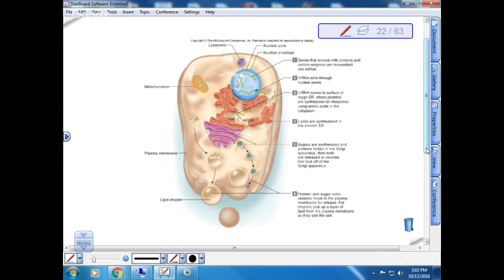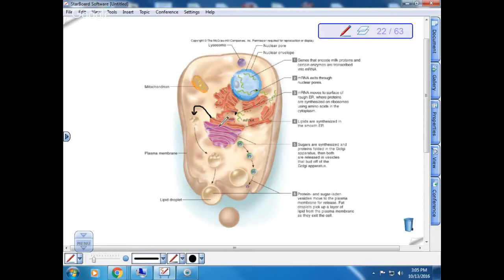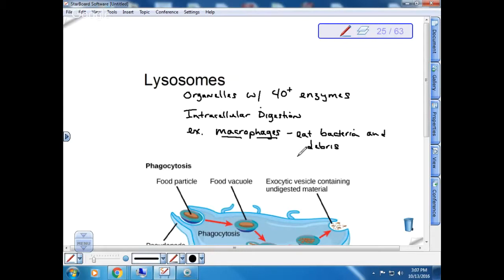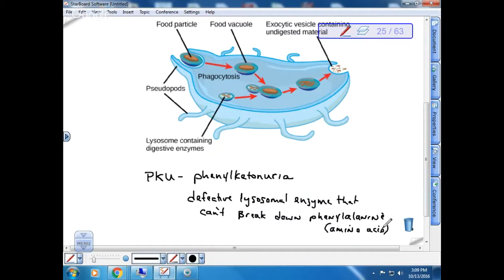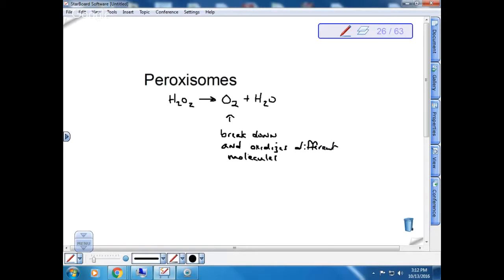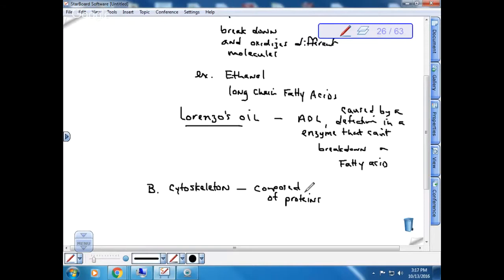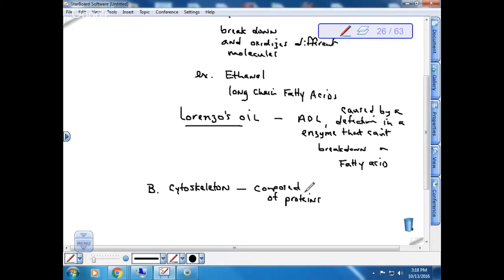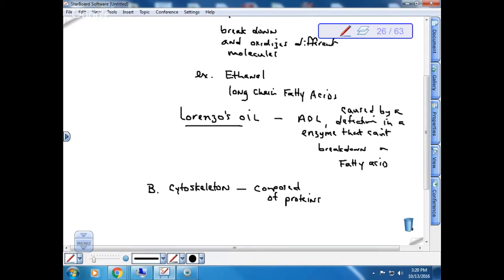BI 112: Cell Biology Lecture cont.